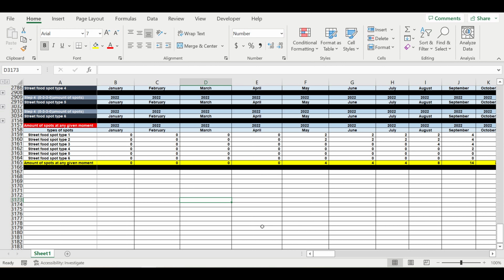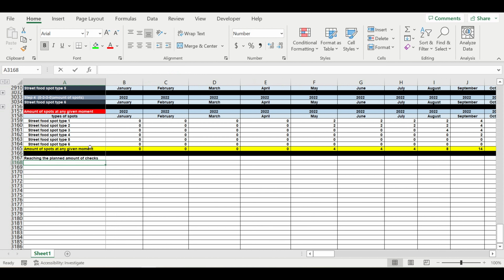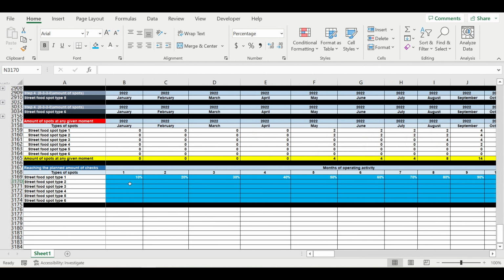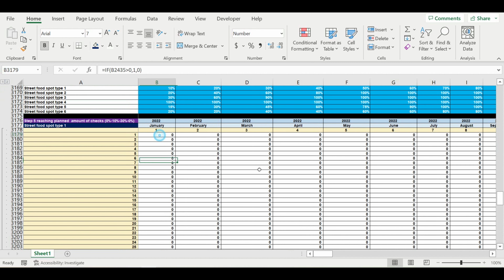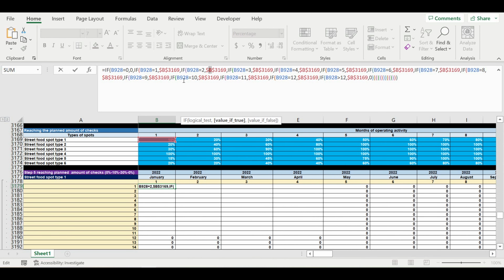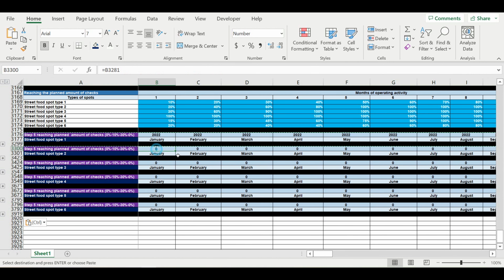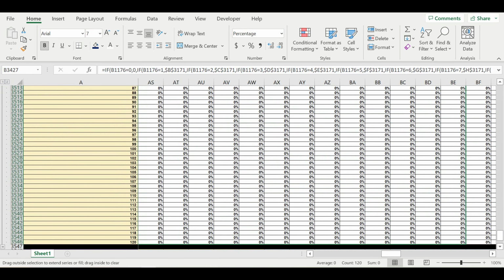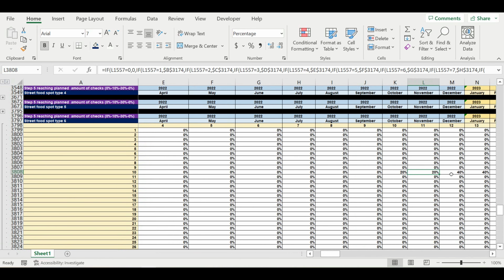Street food financial model / business plan. Part 8. Step by Step Revenue growth. MS Excel tutorial.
Street food financial model / business plan. Part 8. Step by Step Revenue growth. MS Excel tutorial from scratch.